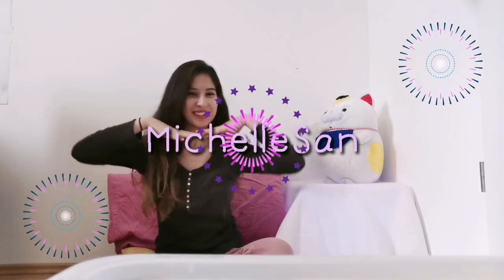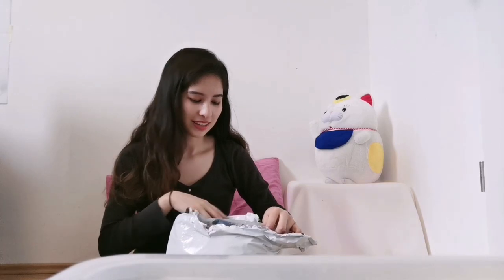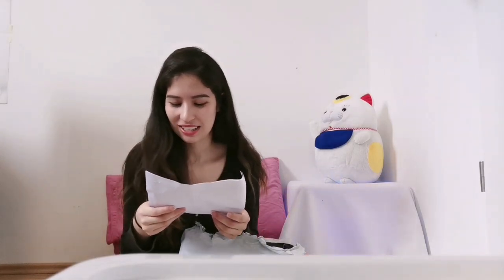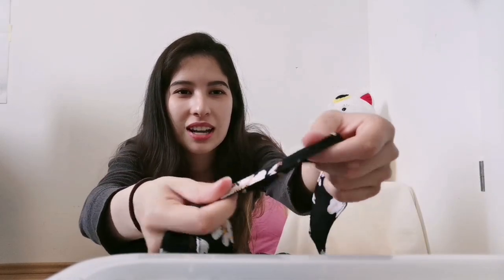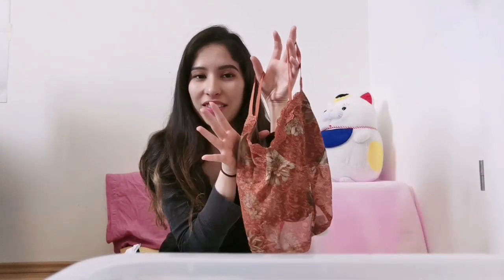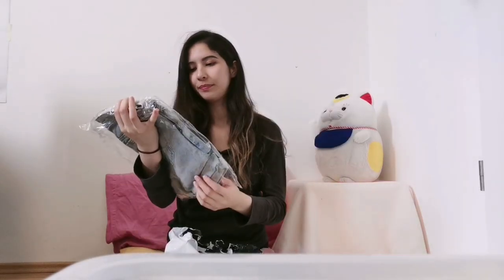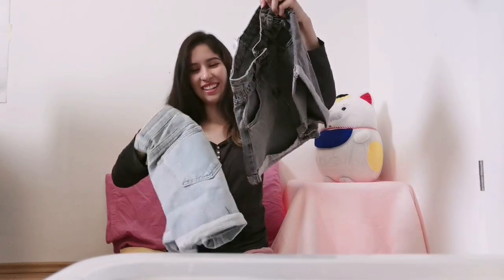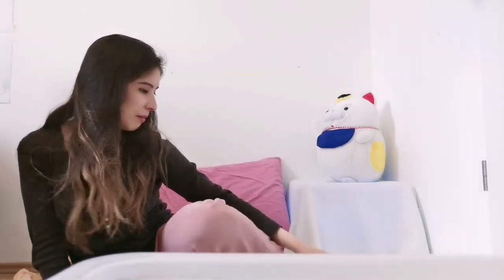YesStyle BEACH WEAR HAUL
Summer is here!
And just fitting with the summer weather summer clothing. Thanx to yesstyle I was able to obtain these beautiful pieces to add to my summer wardrobe. Here I'm sharing them with you.

YESSTYLE Code: MIIISA98

ask me questions and check my stories on insta: alaluna_san_
vlog channel: Michelle San Dayys
if you're feeling gracious.